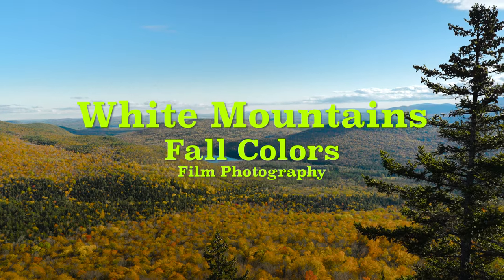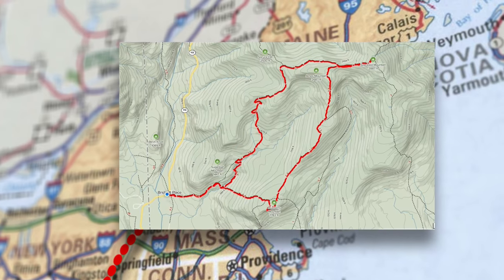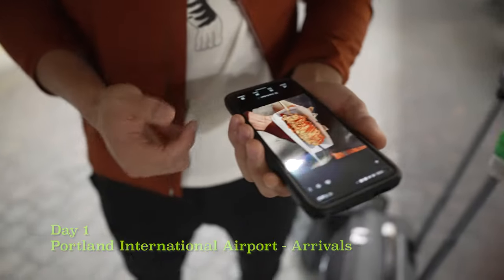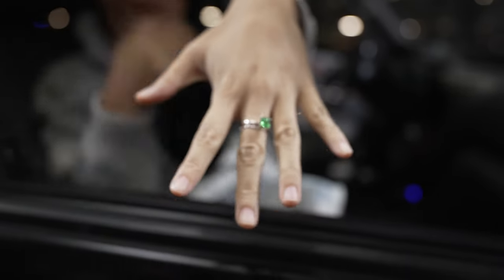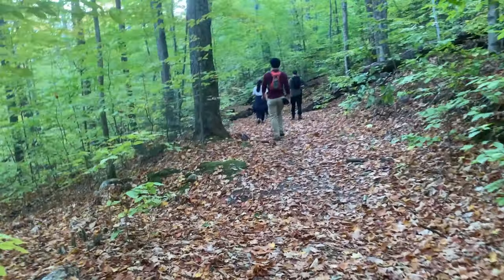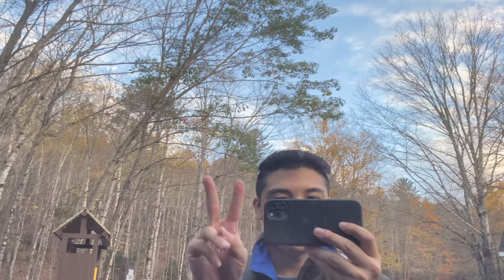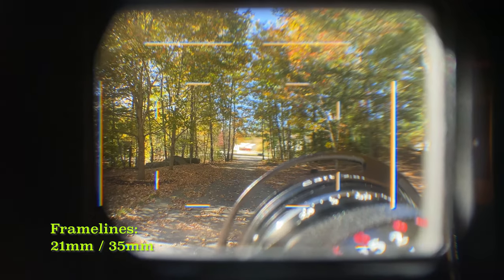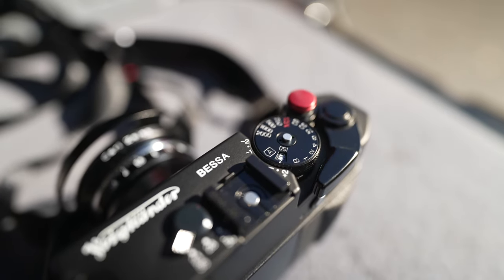Capturing Fall Colors in the White Mountains - 35mm Film Photography using Voigtlander Bessa R4a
An amazing weekend getaway to the forests of the White Mountains in Maine. All photos were shot with the Voigtlander Bessa R4a on 35mm film. The fall colors of the Northeast are something to behold in person!

Chapters:
0:00 Intro
0:45 Day 1
1:40 Day 2 Hike
6:25 Day 3 Portland, Maine
8:46 Outro, Bessa R4a

Film:
• Kodak Ektar 100
• Kodak TriX 400
• Cinestill 800T

Camera:
Voigtlander Bessa R4a

Lens:
Zeiss 28mm f/2.8 ZM